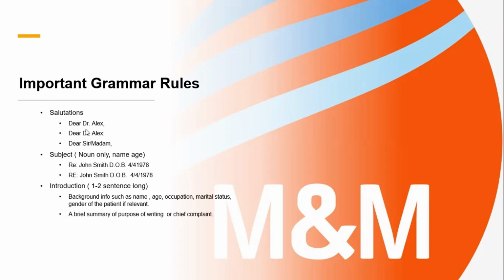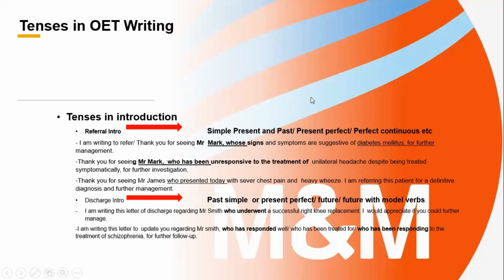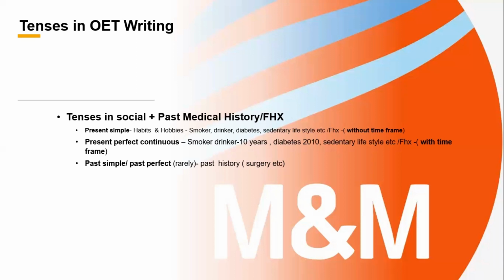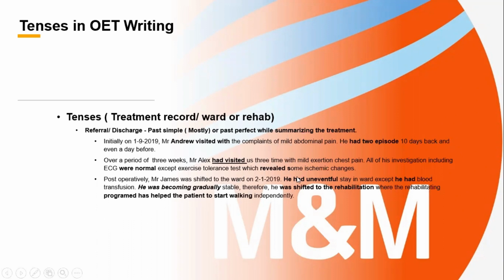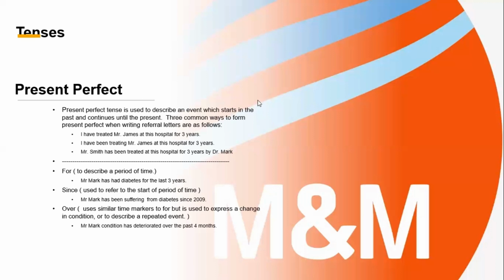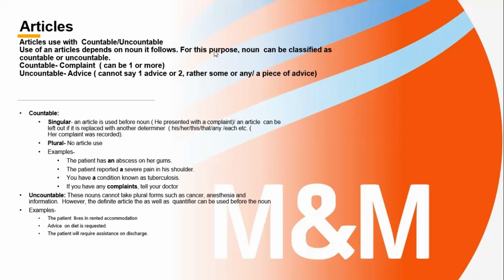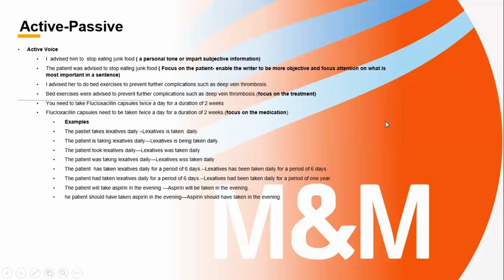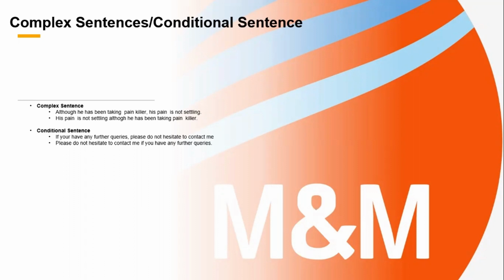OET-Writing| Grammar| Grammar Expression